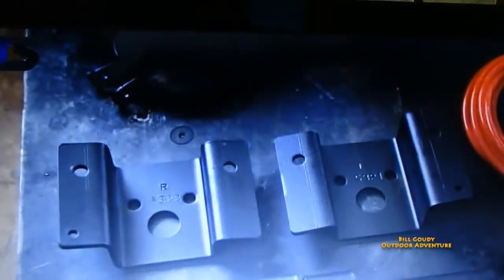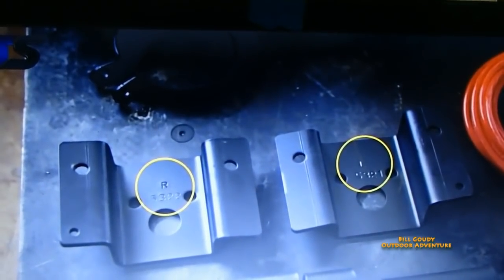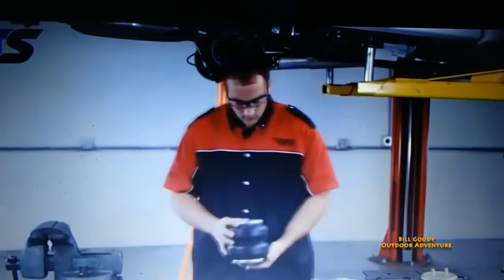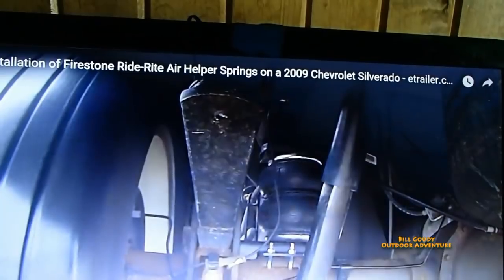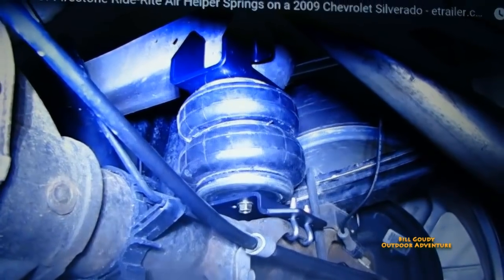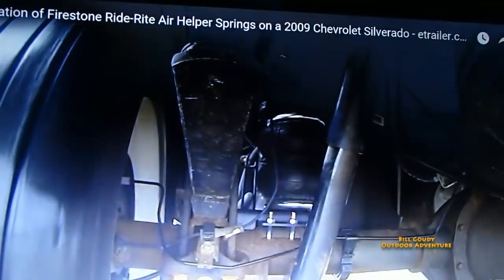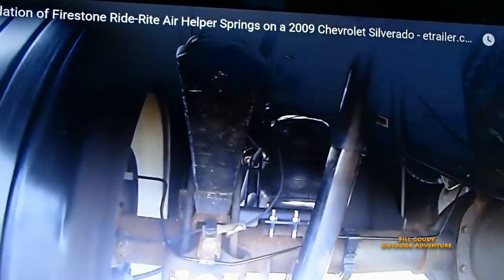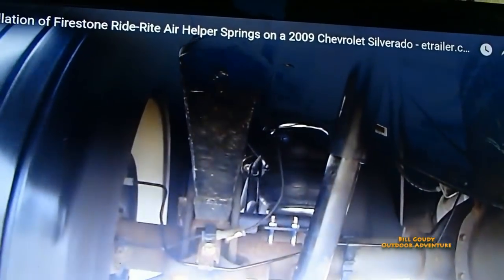Firestone Air Bag Helper Springs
Bill Goudy installs some Firestone, Ride Rite, Model 2250 Air Helper Springs on the 2009 Chevrolet 2500 HD.  Check it out!